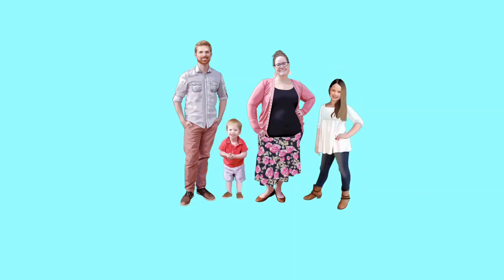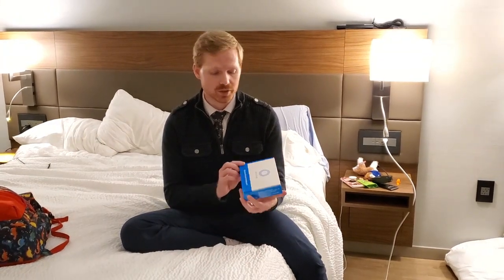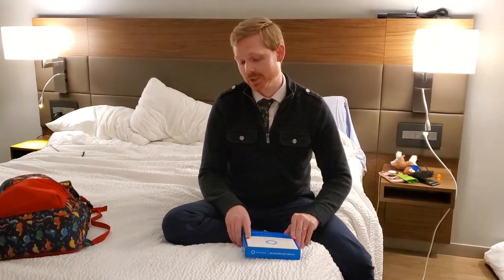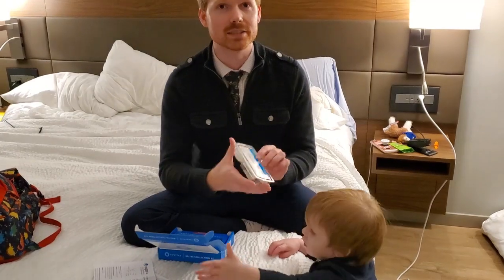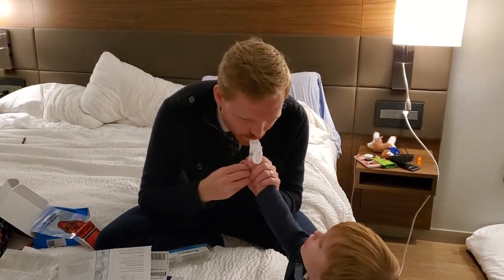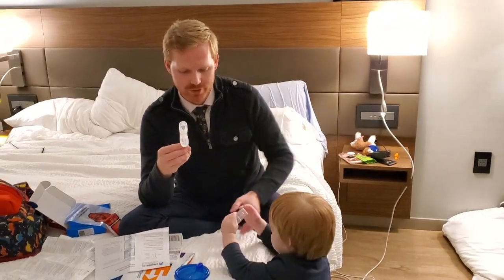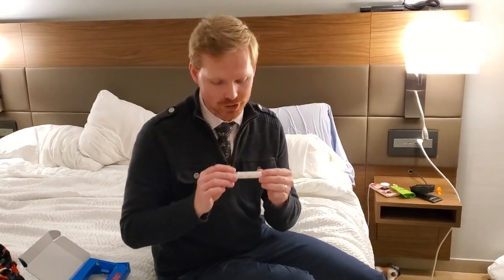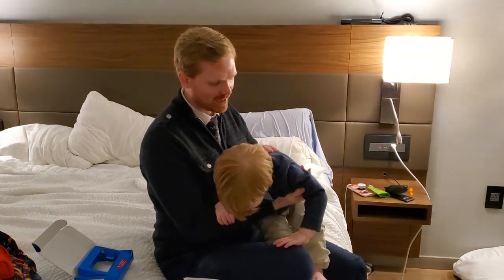Invitae Genetic Testing at Home Collection Kit Part 1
S1 Episode 5 - Getting our collection kit in the mail to see if I am a carrier of the gene and determine if we need to test each of our kids individually. We chose this company because they happened to be the company the hospital sent his testing to for Oliver when we got his diagnosis, as well as who Kayla's PCP had used so we trusted them when trying to see if I was a carrier for the gene mutation. I was surprised that they had good self-pay and insurance coverage options. They provided seizure specific gene coding, and they also have online genetic counselors you can video chat with from home. The process was so easy and streamlined, and not as expensive as I thought it would be.